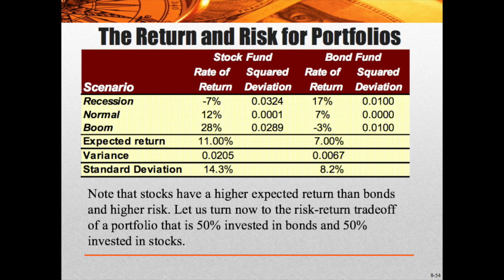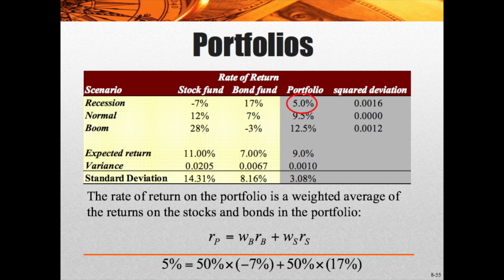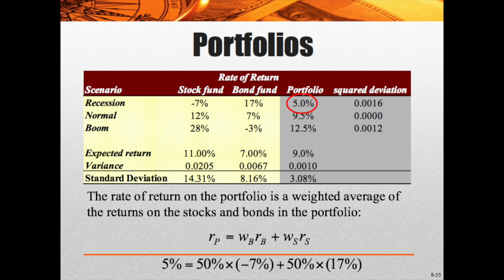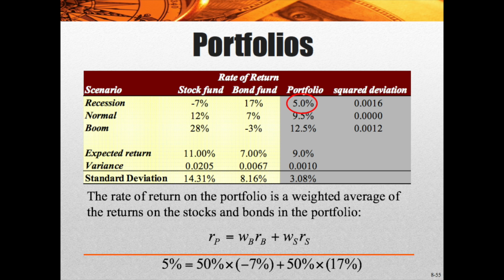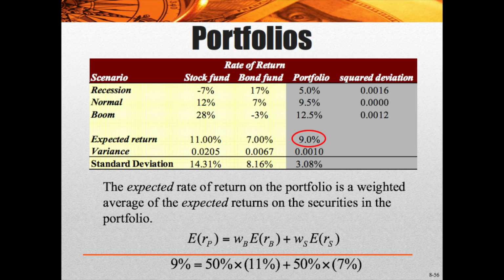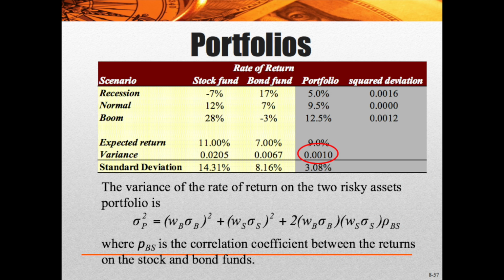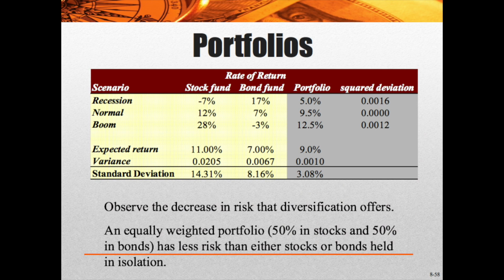4108 W5 V11 Portfolio Example